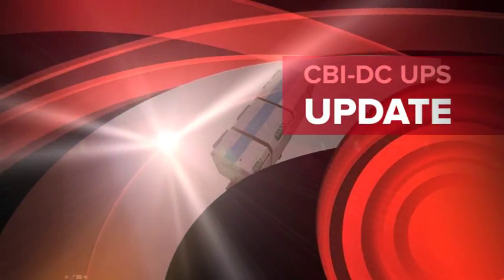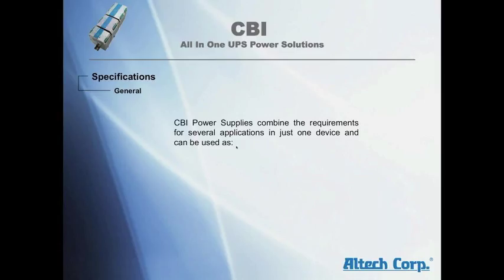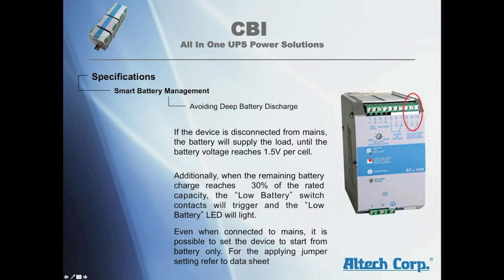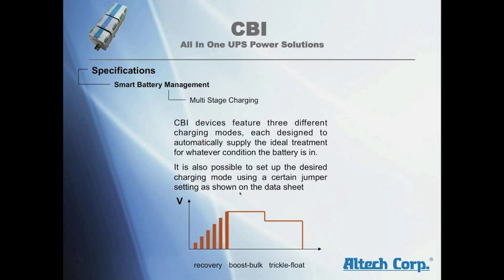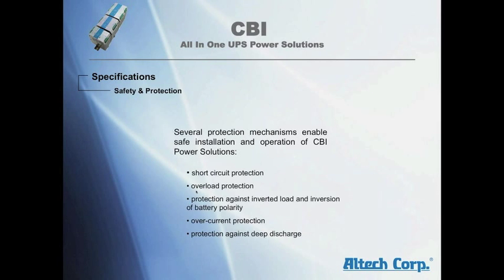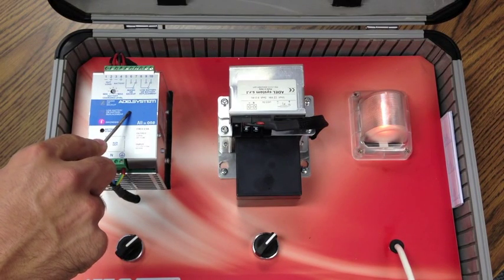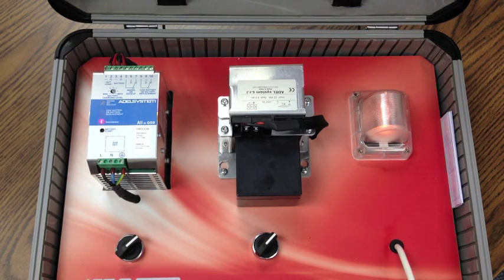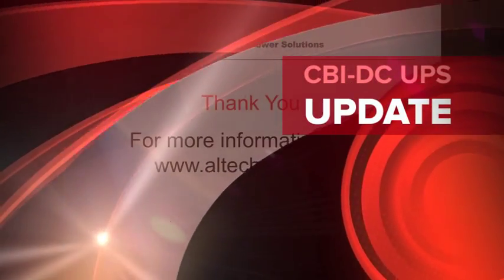Altech CBI All in One DC UPS Power Solutions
CBI All In One UPS Power Solutions combine the requirements for several applications in just one device which can be used as power supply unit, battery charger, battery care module or backup module. The available power is automatically distributed among load and battery, while supplying power to the load always is the first priority. The maximum available current of the load output is two times the value of the device's rated current.